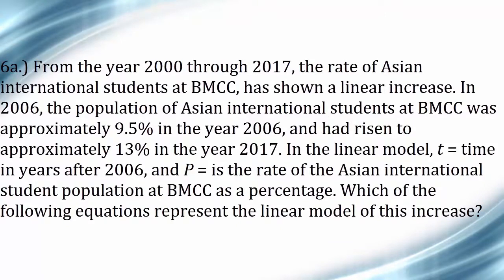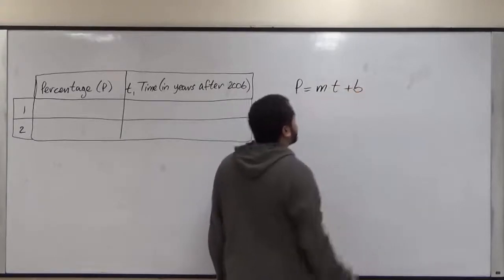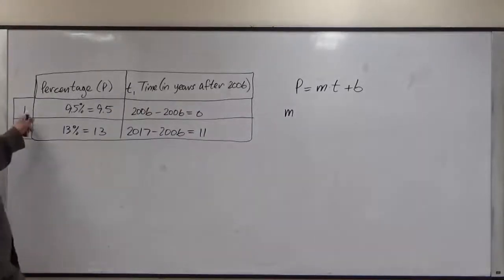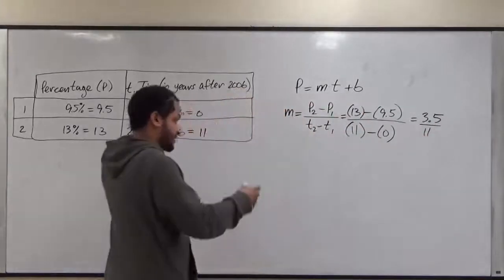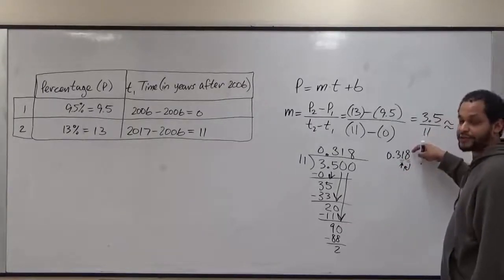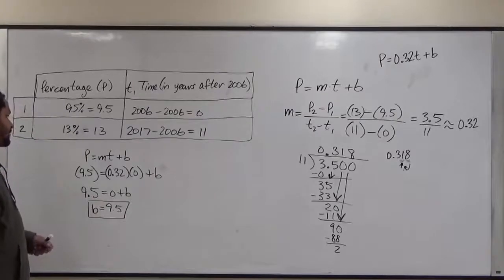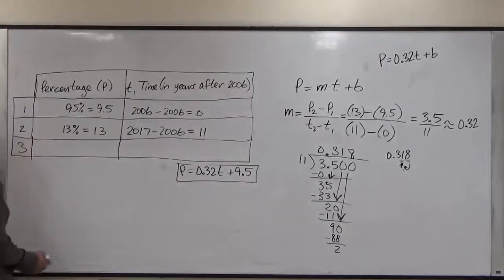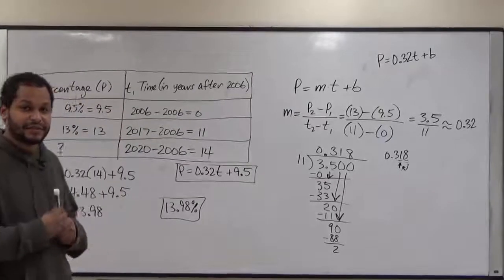Linear Modeling - BMCC (CUNY) MAT150.5